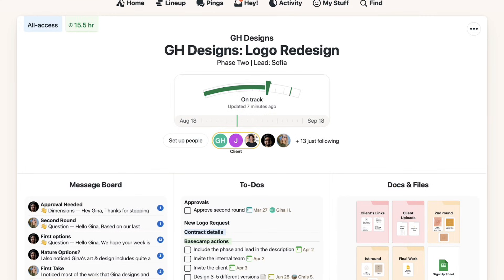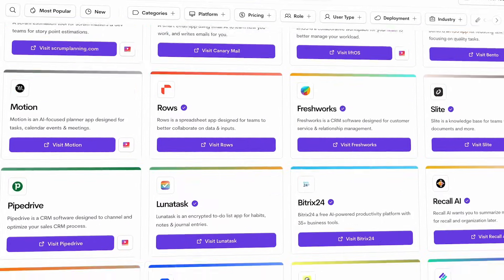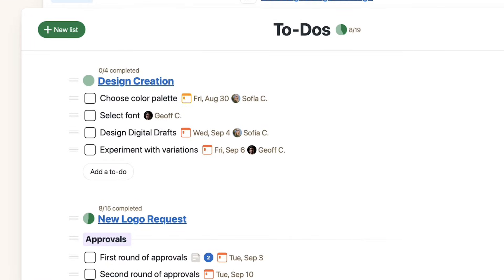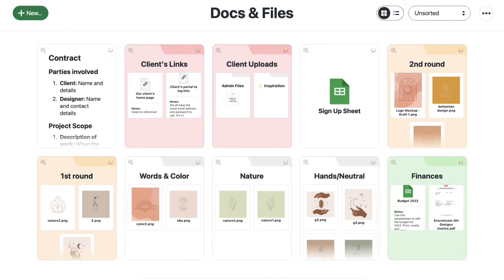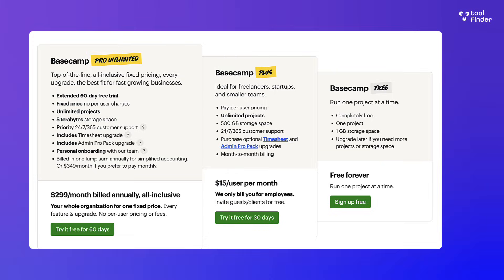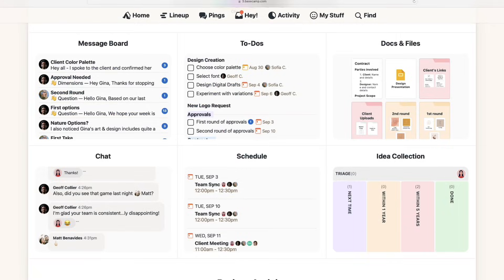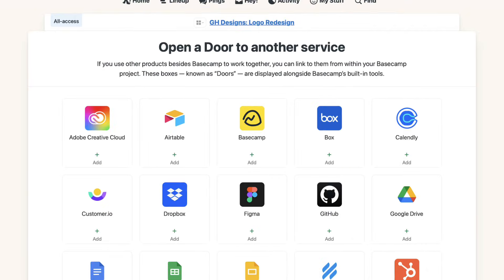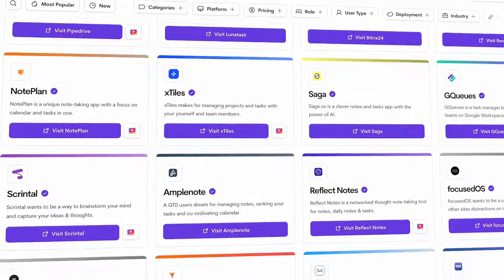What is Basecamp for Projects?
Stop doing busywork! Try Bento Focus Let's explore what Basecamp is, how it works. Try Basecamp